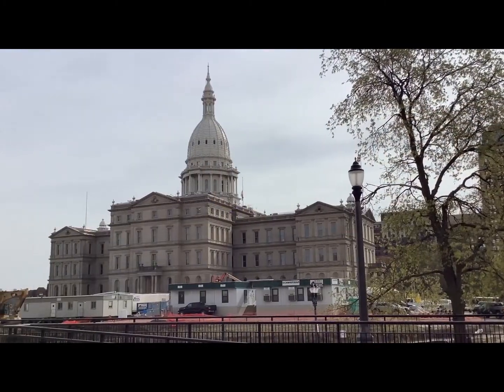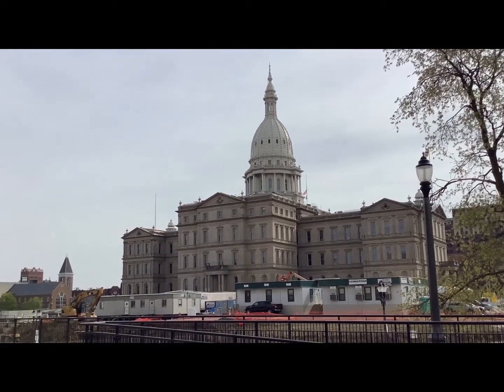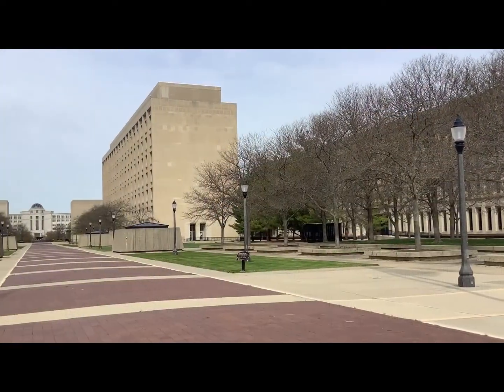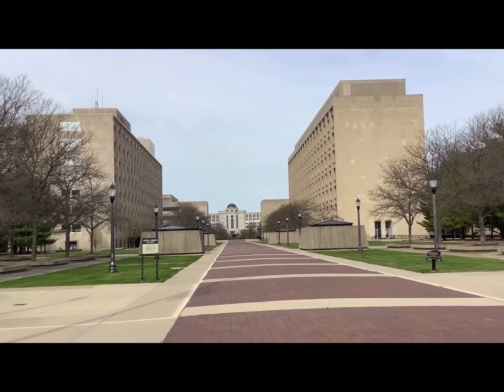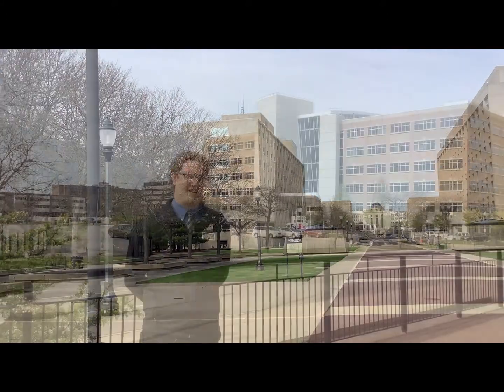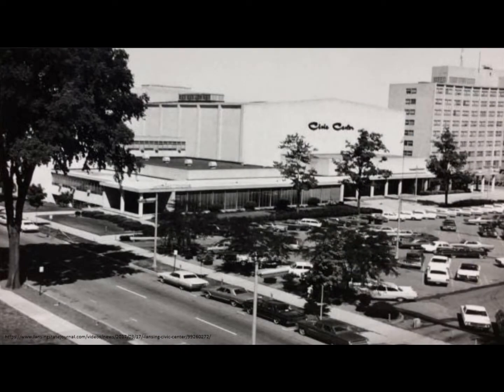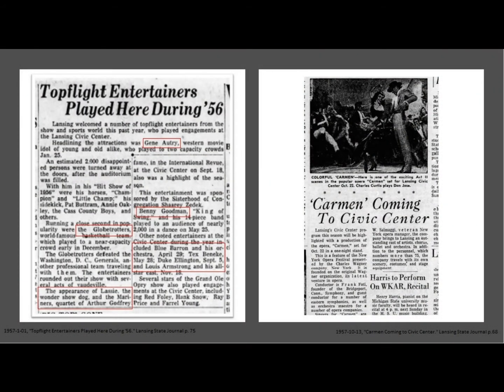Michigan State Capitol - Meet the Neighbors: Constitution Hall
Learn about the buildings, such as Constitution Hall, that surround Capitol Square! For further information and upcoming educational content, please subscribe to the Michigan State Capitol Commission Youtube channel, follow us on Facebook at the Michigan State Capitol and Twitter @MIStateCapitol, and visit our website at Capitol.Michigan.gov. For tour questions and inquiries, please give us a call at .